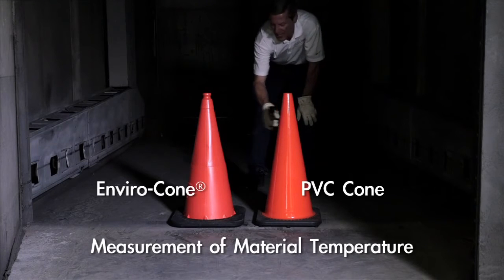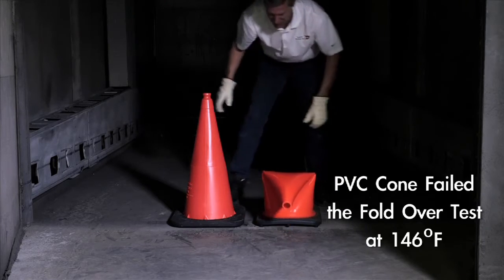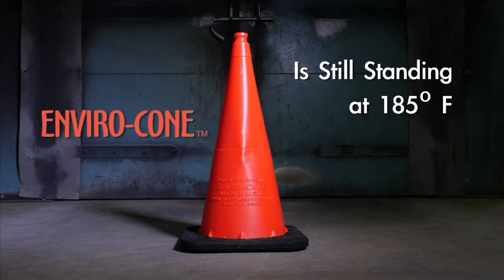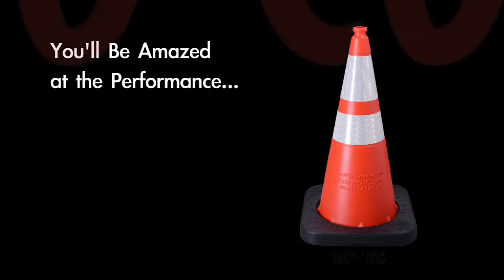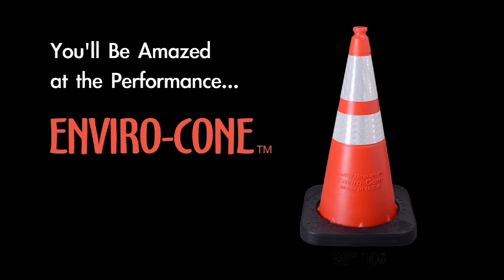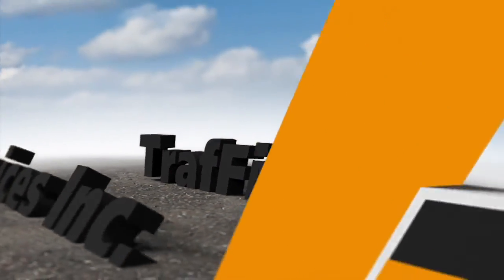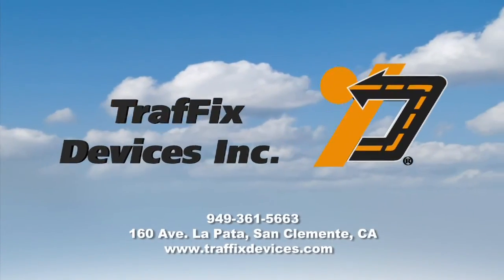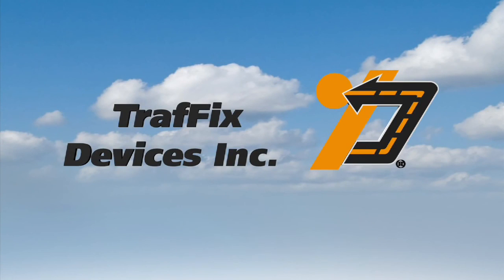Enviro Cone® Hot Test